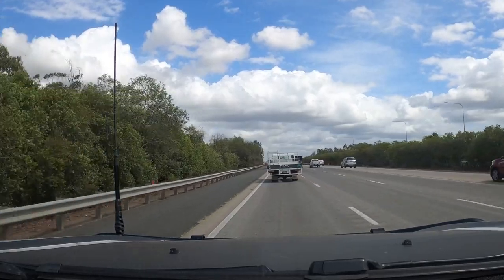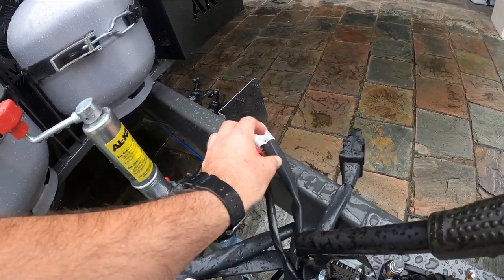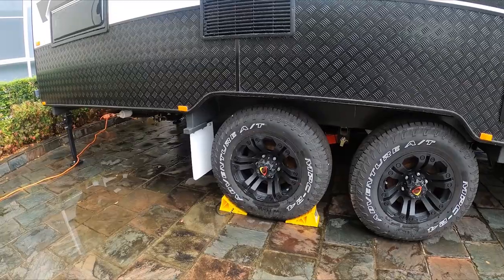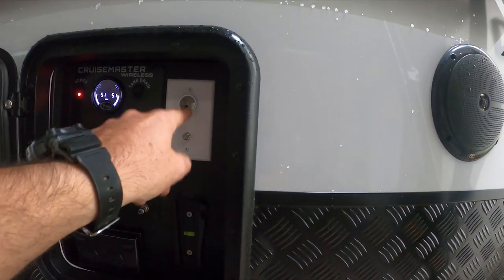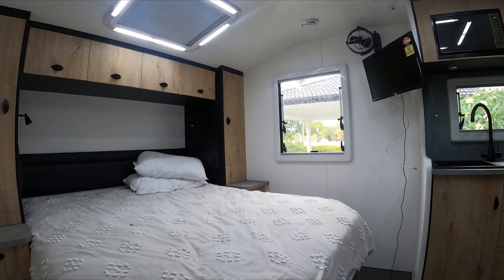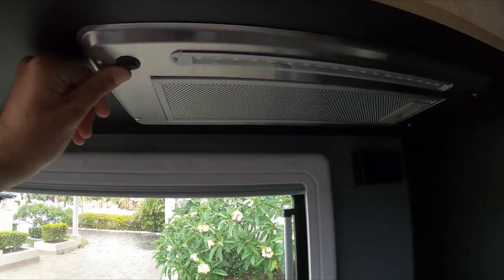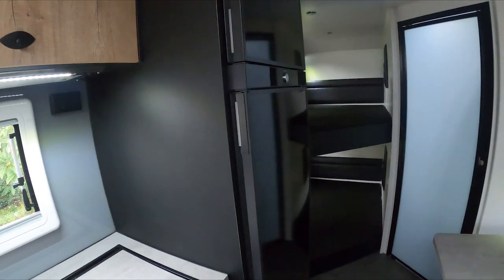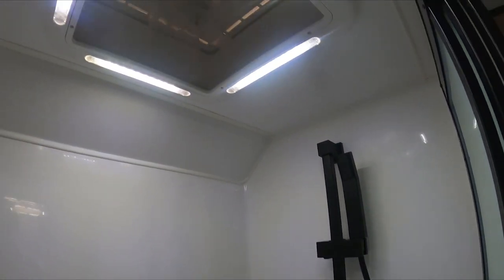Searching 4 Adventure - EP 6 - Our New "On The Move Caravan" From "Caravan HQ"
In this episode we take delivery of our new "On the Move" Traxx Series 2 Family Bunk off Road Van. Aly and I head up to Caravan HQ at Yatala and the team give us a good 4 hour orientation of the van before we bring her home for the first time.  I take a tour of the van for the first time inside and out. Enjoy!